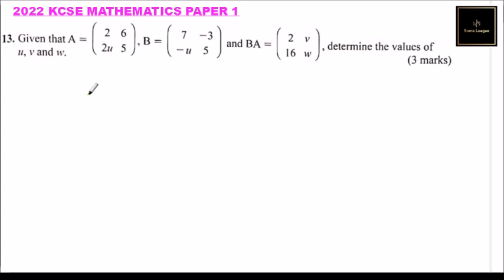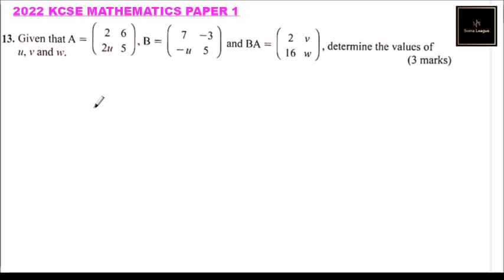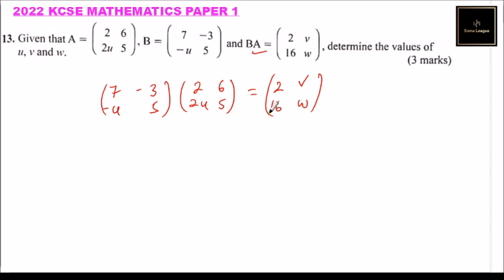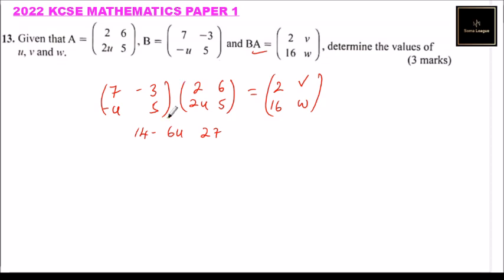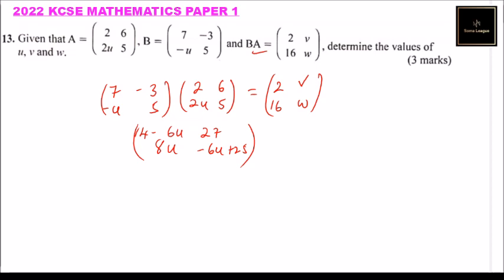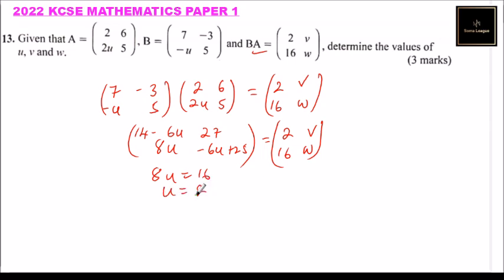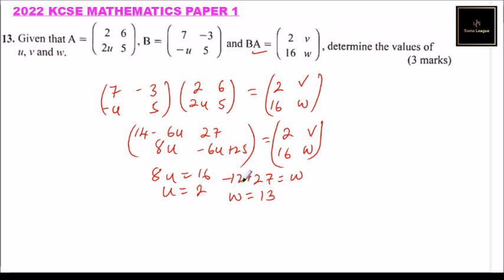2022 KCSE MATHEMATICS PAPER 1 QUESTION 13